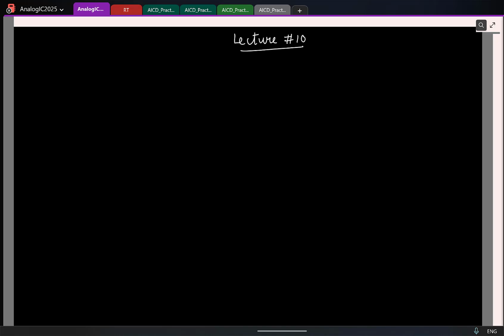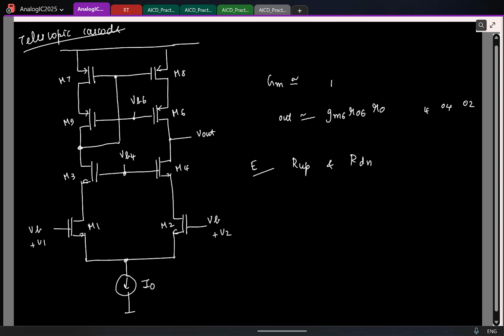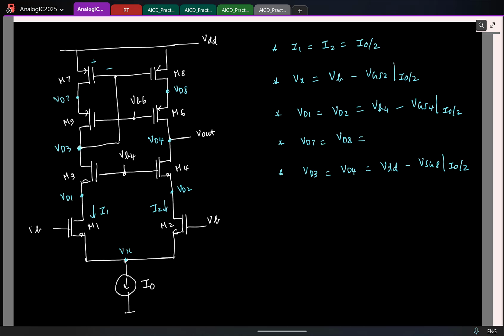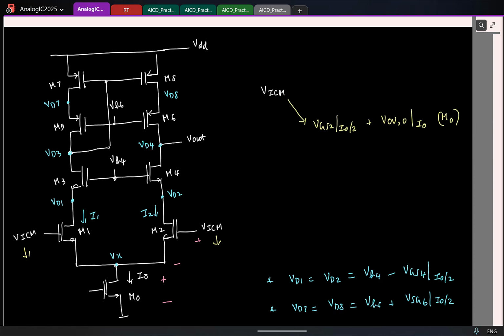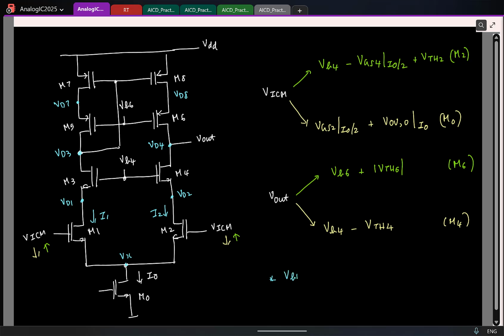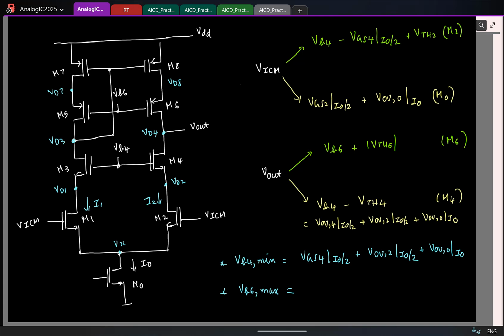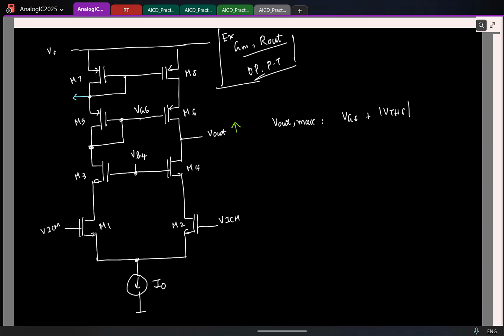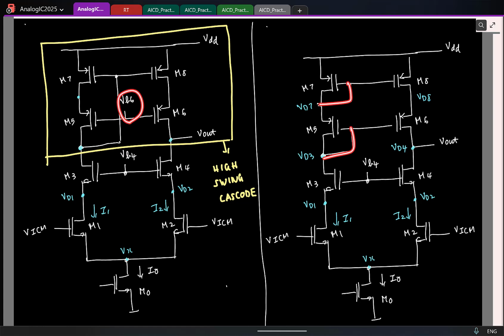Lec 10(1): Telescopic cascode, high-swing cascode: Input common-mode range & output swing limits